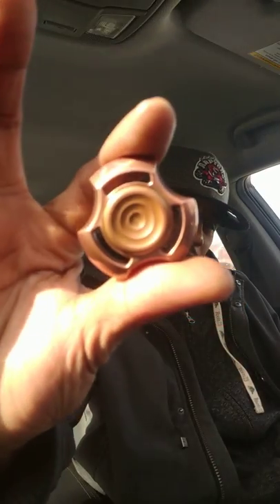What I'm carrying... thoughts, feelings, and emotions.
Live Long and Spin On🖖🏾💞🍁